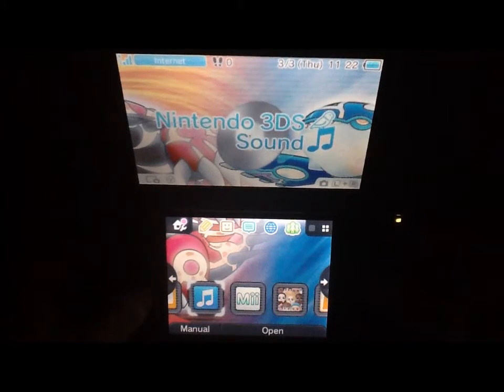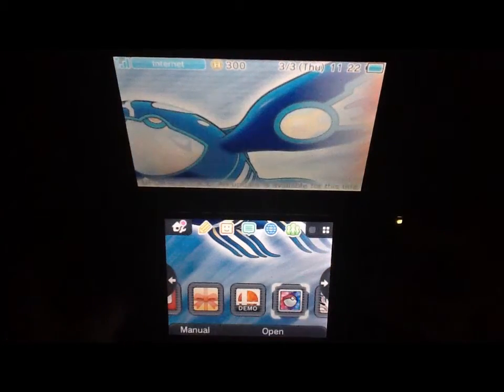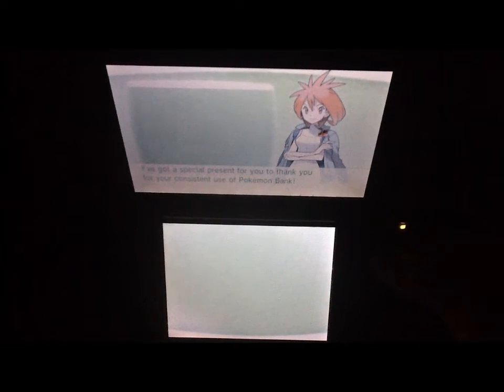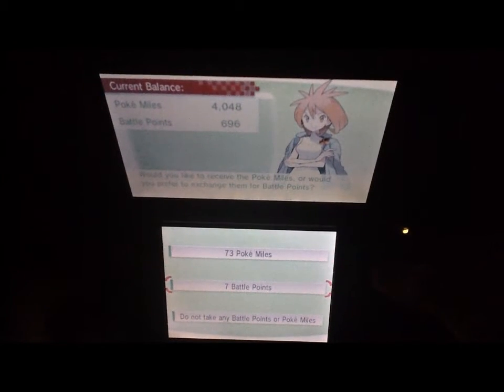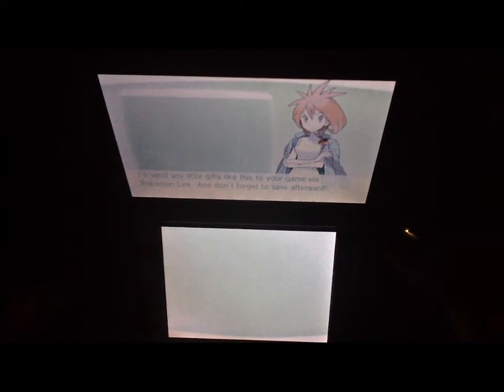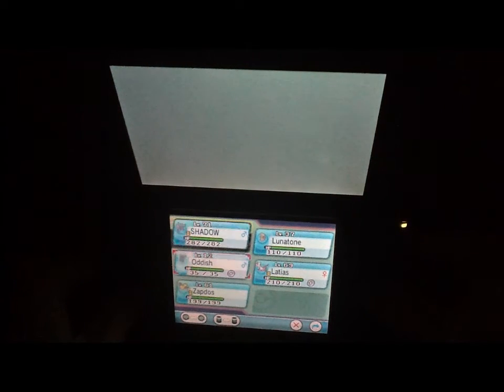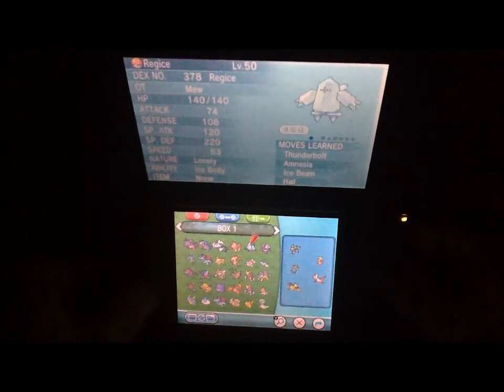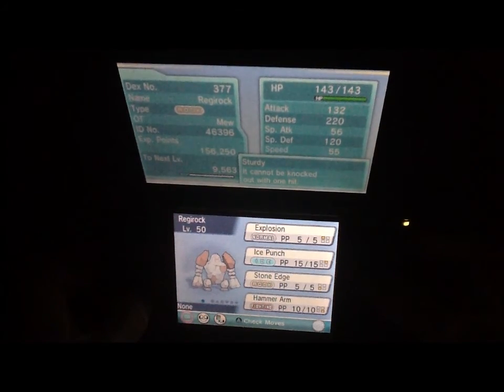Pokémon Bank Hidden Ability Legendary Golems Event Footage!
Don’t miss out on another amazing distribution this time the 3 legendary Golems With they’re hidden ability’s!

This video is owned by Mega Mew,